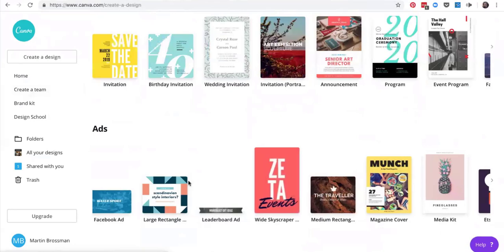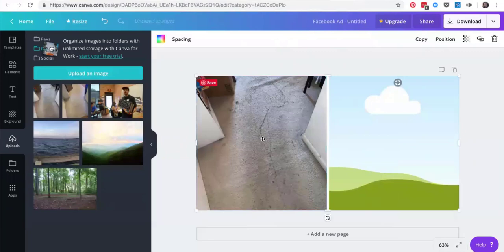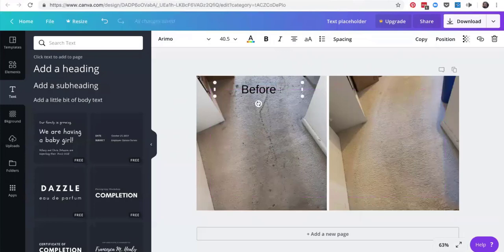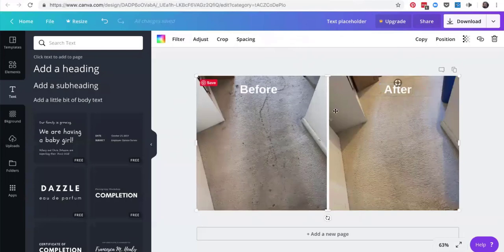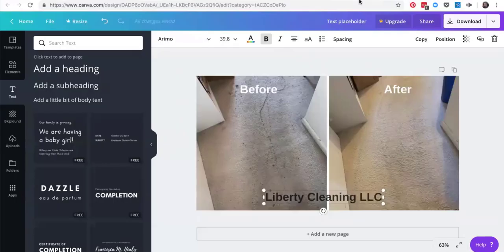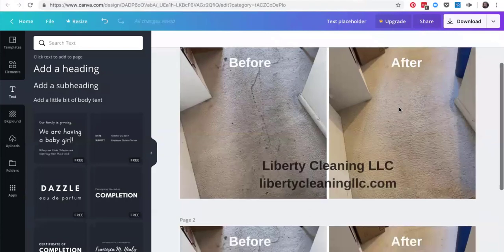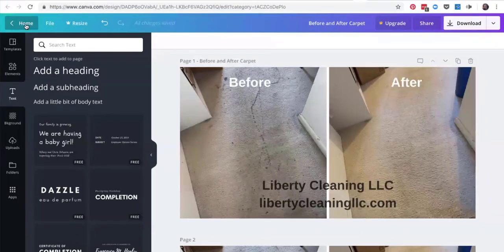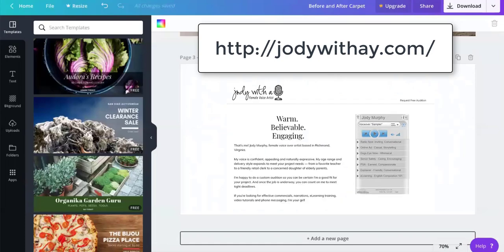How do I make a before and after picture with Canva?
How to make s simple before and after picture using a free online software called Canva. This help you market business like auto detailing, paint less dent repair, cleaning services, house painting, power washing service and much much more. Explained by Jody ) and Martin Brossman ) To learn more about Liberty Cleaning LLC mentioned in the video go